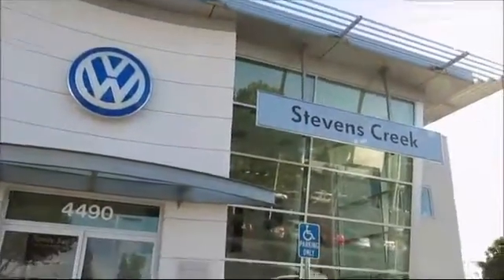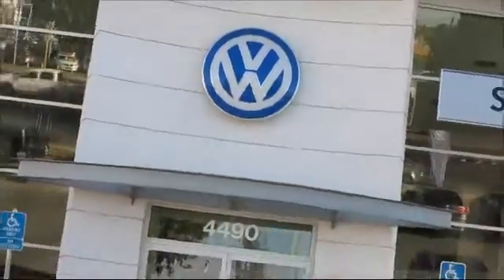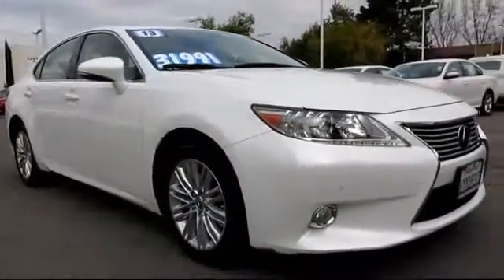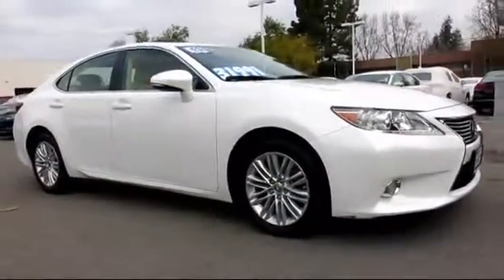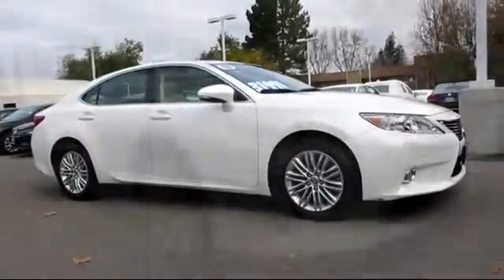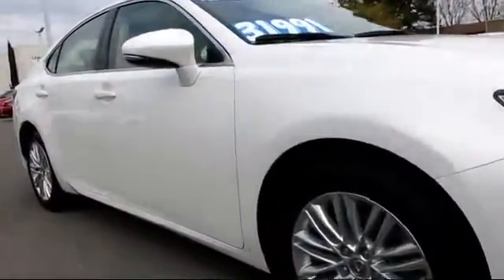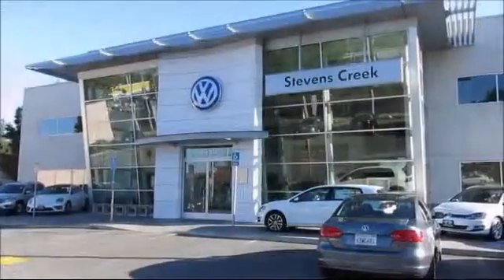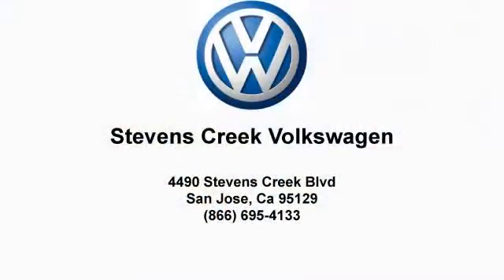2013 Lexus Es Es 350 Sedan San Jose Sunnyvale Hayward Redwood City Cupertino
2013 Lexus Es Es 350 Sedan Stock Number: VX15210 Vin:JTHBK1GG8D2024373.

4490 Stevens Creek Blvd.